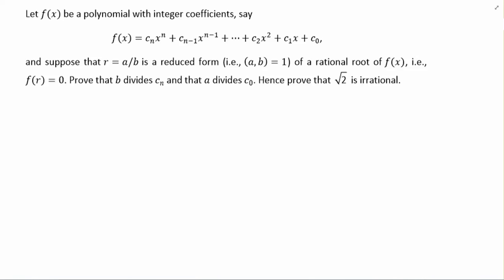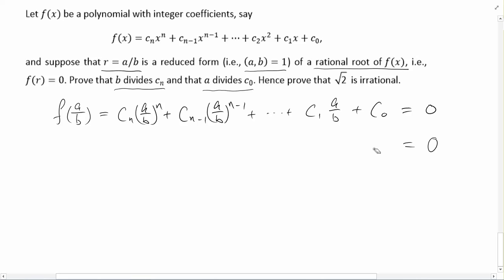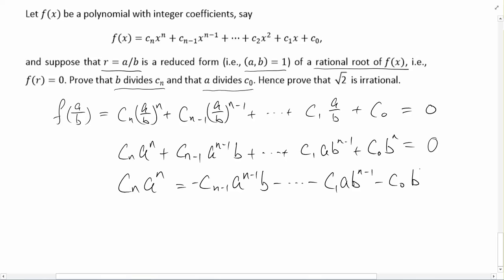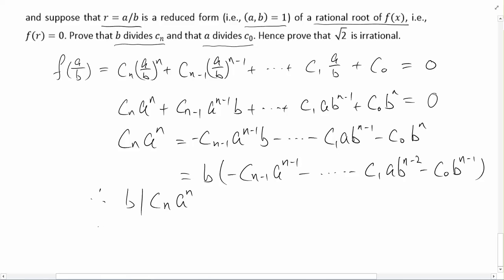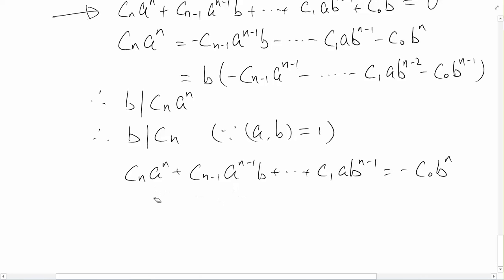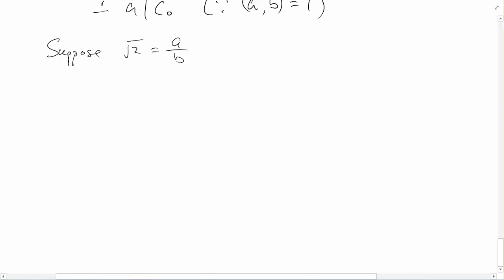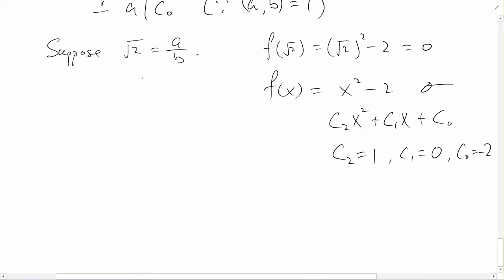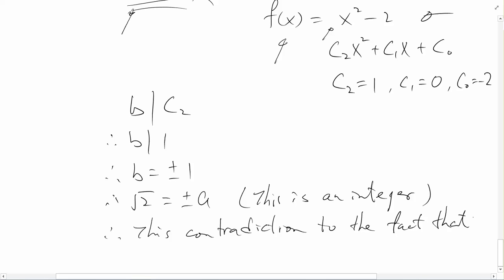ENT Ex2 Q6